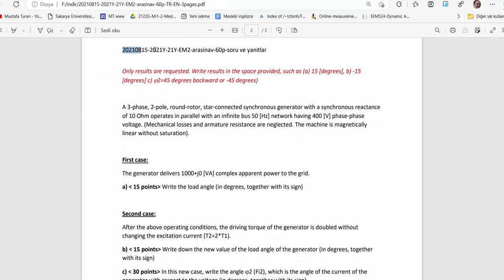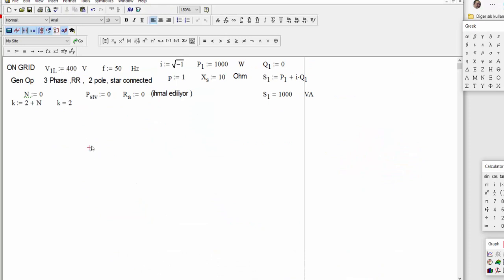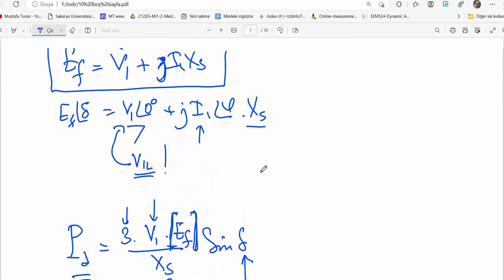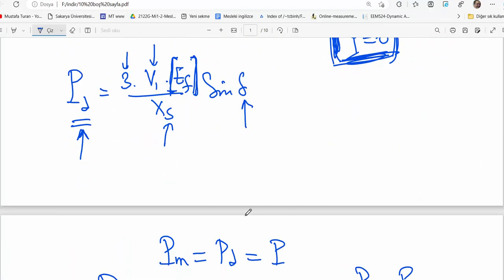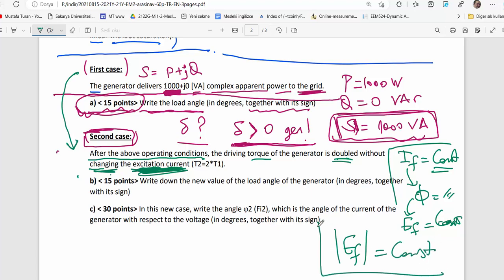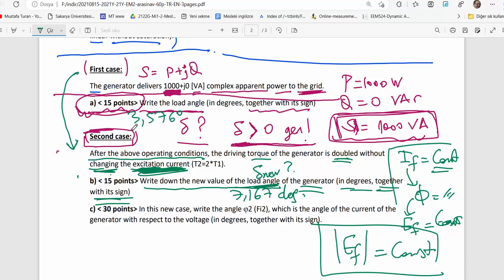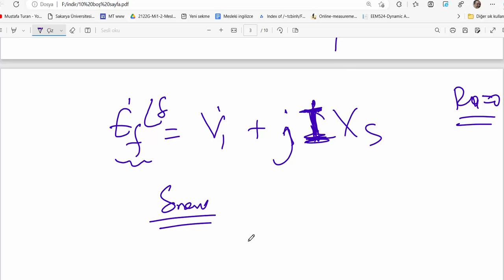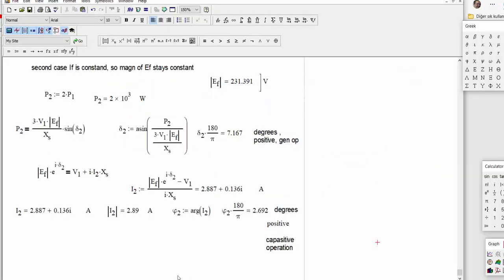Solution of A Difficult Question of Round Rotor Synchronous Generator 2021 Summer - EM2 Midterm Exam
From 20230419 em2 live recordings, will be deleted.